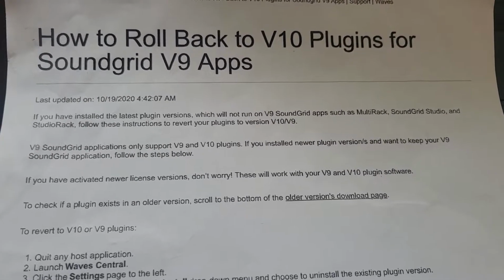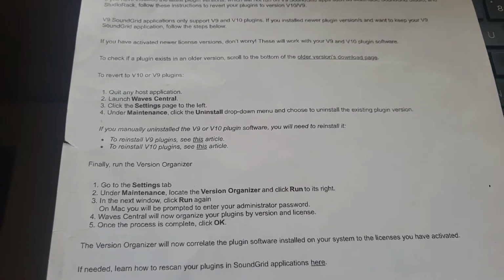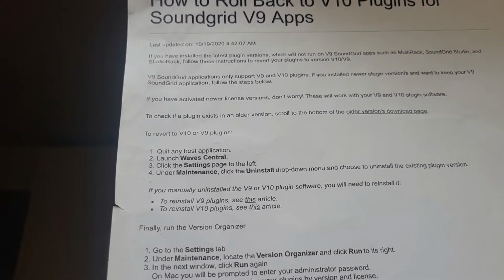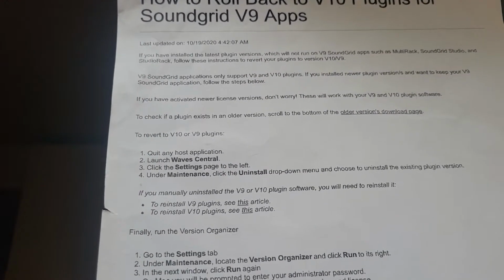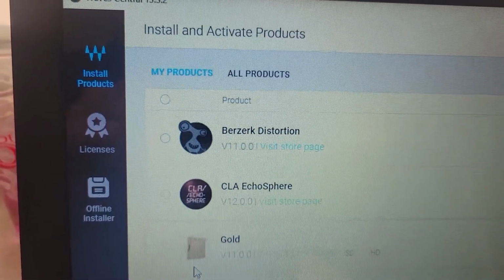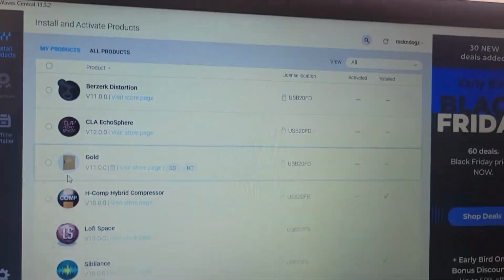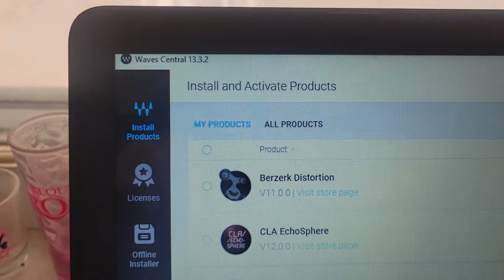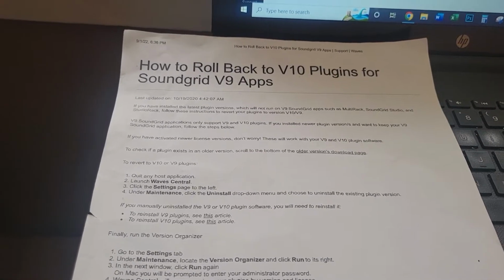Studio One Waves Central Plug In v10 help for Windows 7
If you accidentally update your Waves Central on an older computer and it makes your plug-ins unusable, then this video may help.  General tips and walk through on how to get older version Waves Plug-Ins to work on your older computer such as Windows 7.